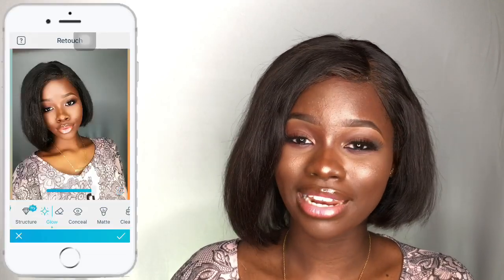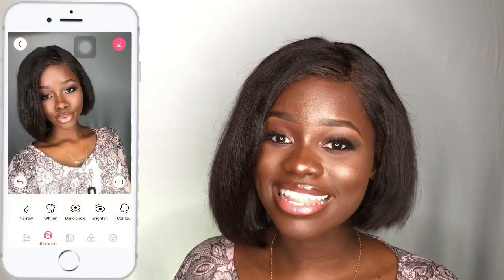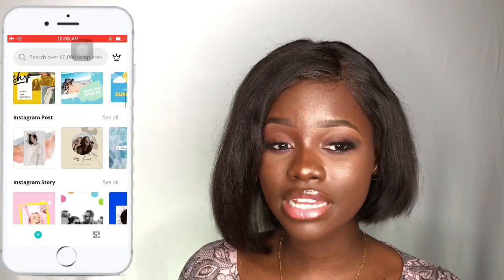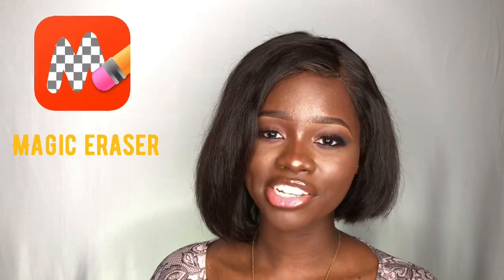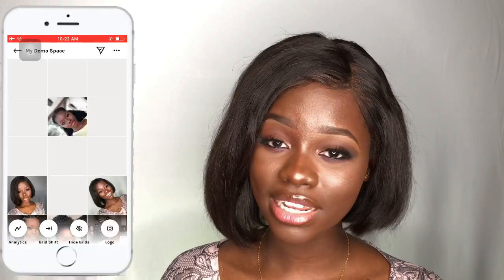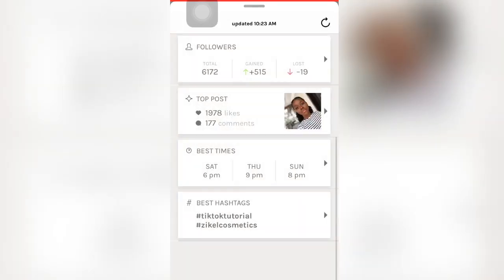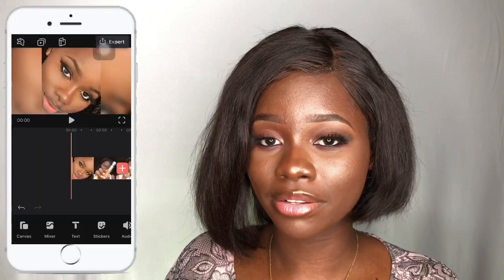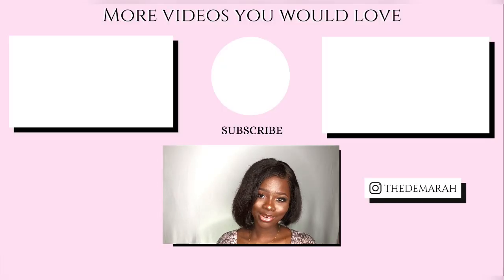Top free beginner apps for content creators for creating social media pictures and videos.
In this video I'm going to be sharing with you the top free apps which i use to create picture and video content for instagram and youtube. They are beginner friendly and if you want more detailed tutorials on them then let me know down in the comments.

HOW TO temporarily DYE your hair at home using CURL FIT Temporary Hair Colors | No Bleach, No Damage